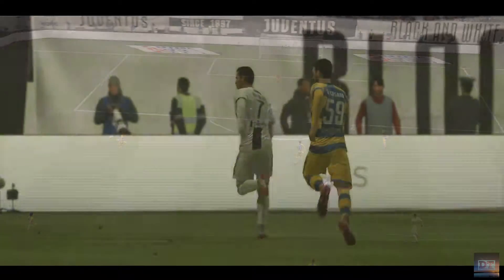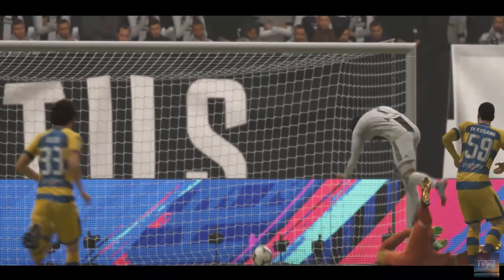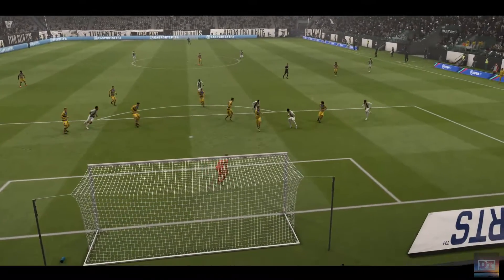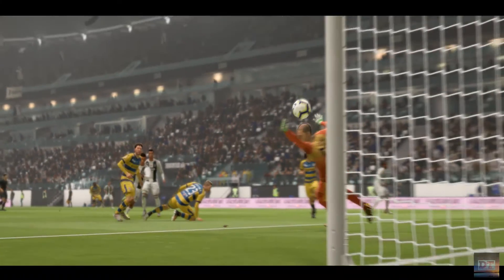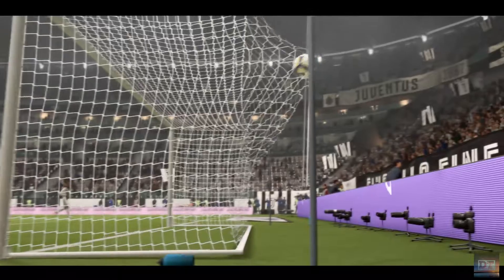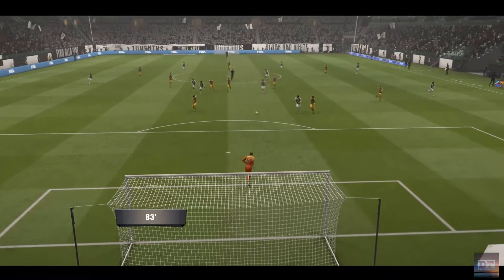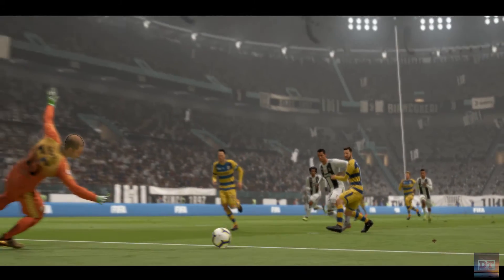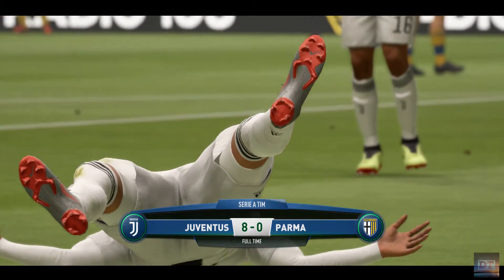Serie A Round 22 | Game Highlights | Juventus VS Parma | 2nd Half | FIFA 19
Hello everyone, this is the 2nd Half of the Match with Parma in Serie A Round 22.

I will be uploading 1st Half's Game Highlights and 2nd Half's Game Highlights on the same day or in 24 hours interval for upcoming videos for this series.

Credits:
Camtasia Studio
Windows 10
Fifa 19 by EA Sports

Fifa 19 Description
Led by the prestigious UEFA Champions League, FIFA 19 offers enhanced gameplay features that allow you to control the pitch in every moment, and provides new and unrivaled ways to play, including a dramatic finale to the story of Alex Hunter in The Journey: Champions*, a new mode in the ever-popular FIFA Ultimate Team™, and more. Champions Rise in FIFA 19.

Gameplay Features - Control The Pitch in every moment with new gameplay features.

Active Touch System
The new Active Touch System fundamentally changes the way you receive and strike the ball, providing closer control, improved fluidity, creativity and increased player personality. Utilize a suite of new first touch tools, like the disguised touch, flick-up volleys, or even skill specific animations, like the Neymar Trap, to beat your opponent and create scoring opportunities.

Dynamic Tactics
A re-imagined system gives players the tools to set multiple tactical approaches, offering in-depth customization pre-match, as well as more options for dynamic in-match adjustments from the D-Pad. Each tactical approach combines formations, mentalities, and attacking and defensive play styles, enabling you to easily customize your play in any situation.

Timed Finishing
Double tapping shoot on any strike attempt triggers a timed finish, putting users in control of how accurately they connect with the ball. The precision of the second button tap determines the result of the contact, with perfectly timed balls increasing in accuracy and power, and poorly timed contacts more likely to miss the mark. Whether it's a hit from outside the box, a precision header, or a deft touch, timed finishing adds a new layer of control to chances in-front of goal.

Real Player Motion Technology
The game-changing animation system, which brought player personality and increased fidelity in movement to EA SPORTS FIFA, returns with increased coverage across the pitch. Enhanced animations for tactical shielding, impact balancing, and physical jostles bring realistic player movement, responsiveness and personality to new heights.

50/50 Battles
With 50/50 Battles, user reactions and player attributes determine the outcome for winning loose balls across the pitch. With increased teammate intelligence and spatial awareness, every challenge matters in the fight for possession.